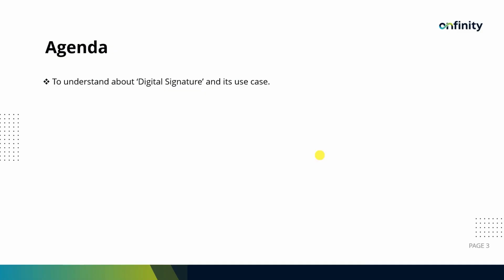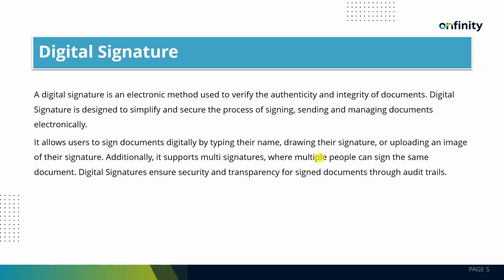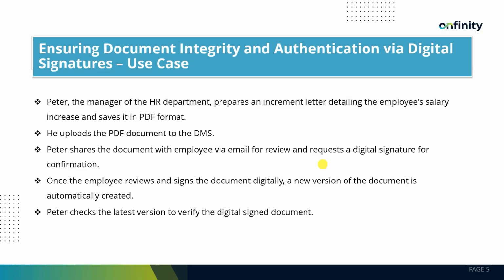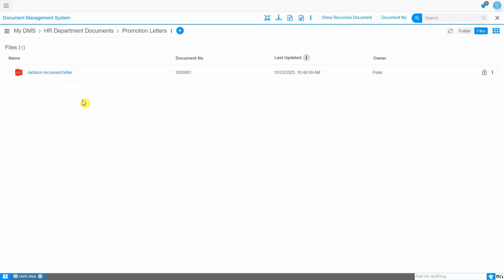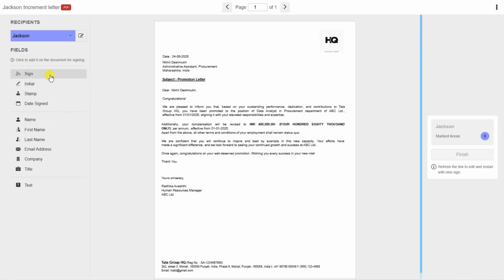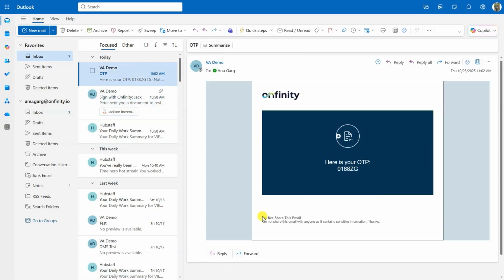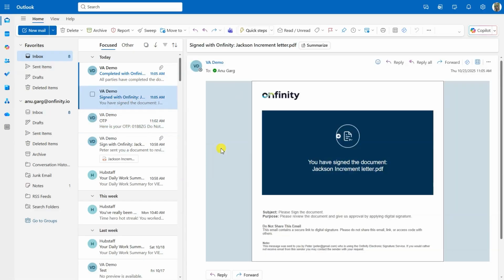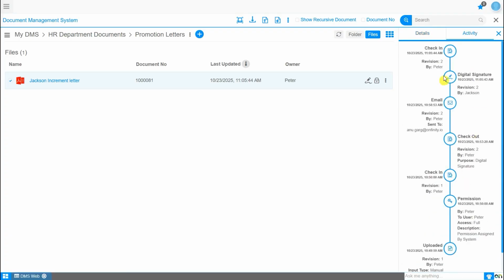41 Actions & Operations | Ensuring Document Integrity and Authentication via Digital Signatures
Learn how to implement digital signature document management in your ERP system. In this tutorial, we walk through Onfinity's complete electronic signature workflow—from document upload and signature requests to audit trail tracking and version control.

Digital signatures eliminate manual document signing bottlenecks. Instead of printing, scanning, and mailing documents, your team can request signatures electronically, verify signer identity through OTP validation, and maintain a complete audit trail. This workflow ensures document integrity while reducing processing time from days to minutes.

HR managers coordinating employee approvals
Finance teams requiring document authentication
Operations leaders managing compliance documentation
Document administrators overseeing DMS workflows
Organizations moving from paper-based processes

USE CASES

Employee promotion letter signing
Vendor agreement authentication
Salary increase documentation
Multi-party document approval
Compliance audit trail requirements

Prerequisites and configuration requirements (mail settings, DMS access, sequence checks)
How digital signatures verify document authenticity and integrity
The complete signature request process from initiation to recipient notification
OTP-based identity verification for signers
How DMS automatically creates new document versions when signed
Where to find signature icons and audit trails in your system
How to review signer details and confirmation emails
Tracking all document actions through the activity tab

The tutorial uses a real scenario: an HR manager sending a promotion letter to an employee, requesting digital signature, validating identity, and confirming successful authentication. You'll see exactly where to click, what information to enter, and how the system handles multi-signature requests.

Digital signatures create an auditable record of every action. When a document is signed, the system generates confirmation emails, creates an audit file, and maintains the original unsigned version alongside the signed copy. This ensures compliance while protecting document history.

Watch this tutorial to streamline your organization's document approval process. Whether you're managing HR documents, vendor contracts, or compliance files, Onfinity's DMS handles electronic signatures securely and transparently.

ADDITIONAL RESOURCES

TIMESTAMPS

00:00 Introduction to digital signature overview
01:45 Prerequisites and DMS configuration requirements
03:20 Digital signature definition and security benefits
05:10 Use case walkthrough: promotion letter workflow
07:30 How to initiate signature requests in DMS
09:15 Signer experience: OTP verification and signing
12:00 Document versioning and audit trail impact
13:45 Closing remarks and next steps